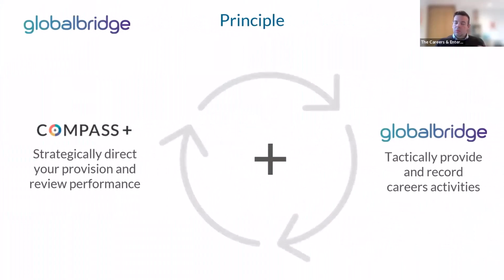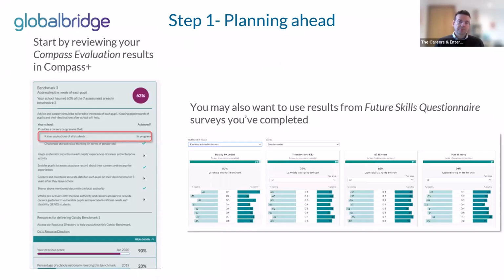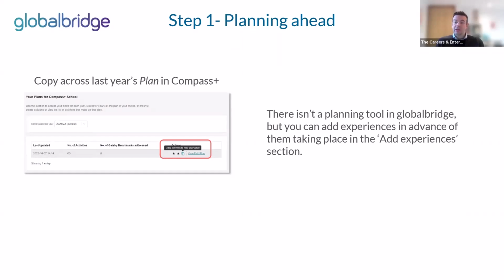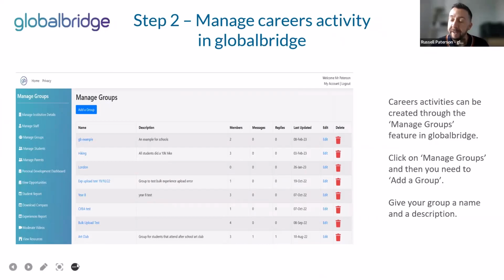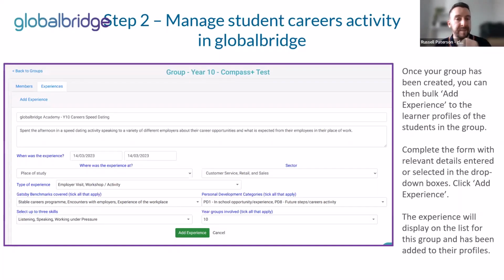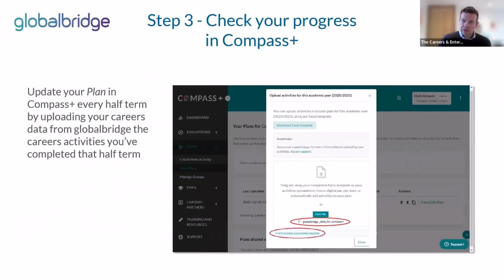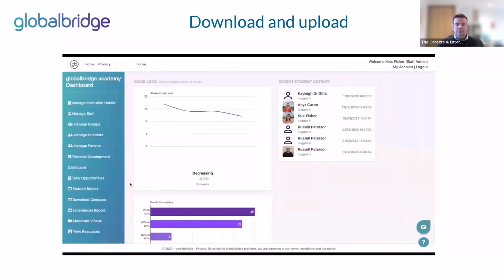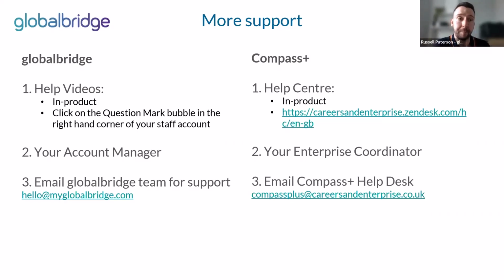Webinar : Using Compass+ and globalbridge effectively together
Webinar contents:

00:00 Introduction
03:06 Learning objectives
04:06 Recommended way to use Compass+ and globalbridge together
21:50 Video: downloading data from globalbridge and uploading to Compass+
23:39 Where you can find more support
27:32 Questions